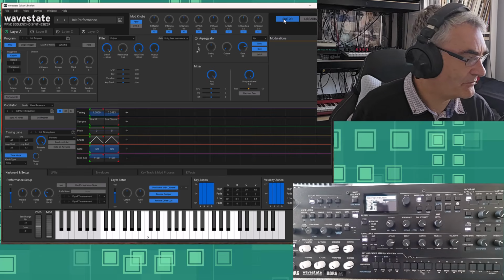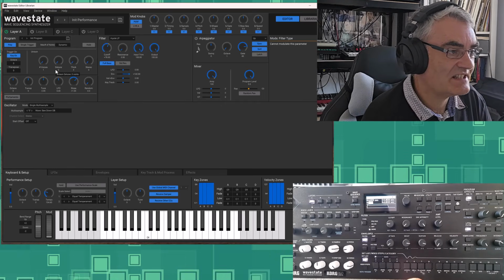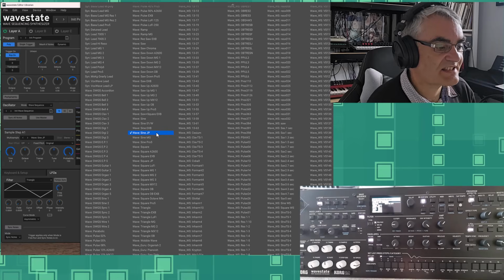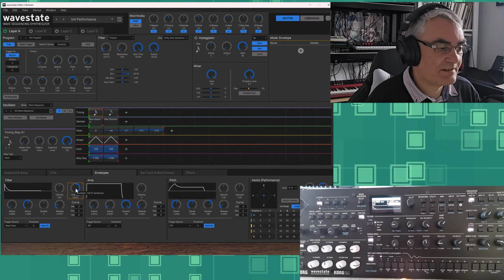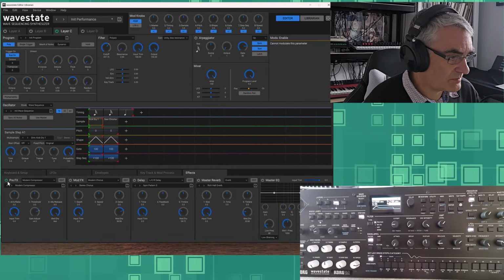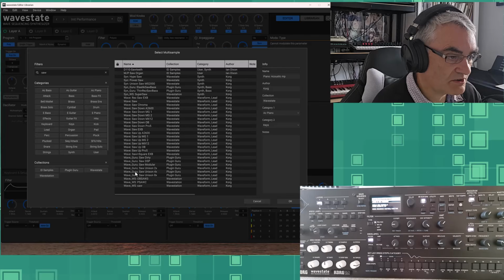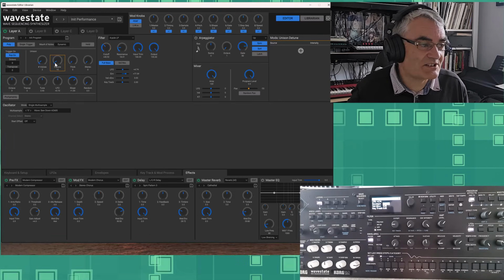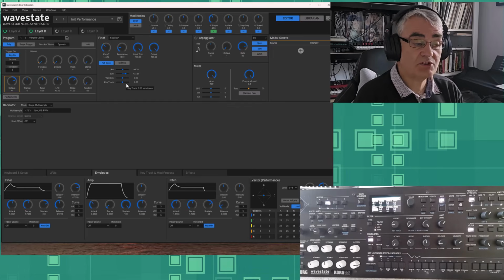Recreate Iconic Synth Sounds on Korg Wavestate – Van Halen, Vangelis, Stranger Things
Learn how to recreate iconic synth sounds on the Korg Wavestate! In this video, I break down three legendary patches:

Van Halen Jump – classic OB-X brass
Vangelis Blade Runner Lead – CS80-style synth
Stranger Things Theme – sequencer & heartbeat effect

I’ll show you step-by-step techniques using oscillators, D-tuning, filters, envelopes, LFOs, and effects to get authentic sounds on the Wavestate (rack, keyboard, and native).

Timestamps:
0:28 – Intro & Overview
1:16 – Van Halen Jump: Init Patch & Oscillators
3:04 – Filter & Envelope Tweaks
6:42 – Effects: Compression, Chorus, Delay
7:02 – Stranger Things Theme: Sequencer Setup
10:29 – LFO & Filter Modulation
16:47 – Blade Runner Lead: Sawtooth & Pulse Width
20:05 – Effects: Chorus, Delay, Reverb
22:40 – Dual Layers & D-Tuning
25:31 – Wrap Up & Free Download

💡 Perfect for synth enthusiasts, sound designers, and Korg Wavestate fans. Learn to make classic synth tones from scratch!